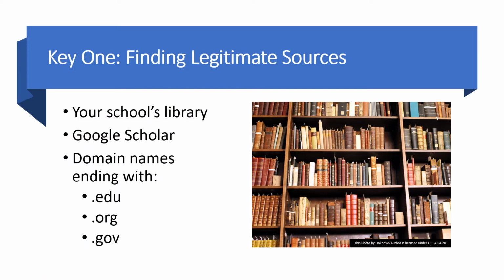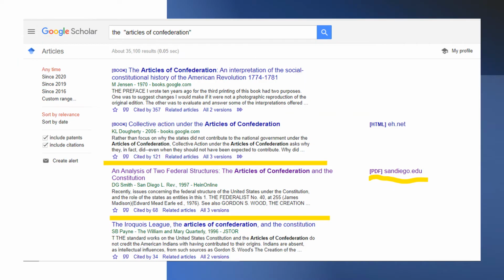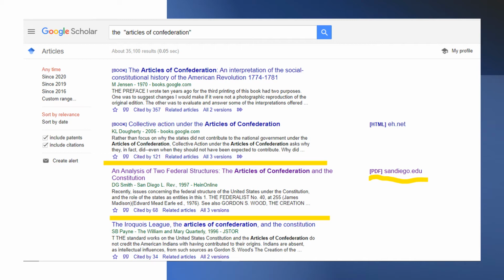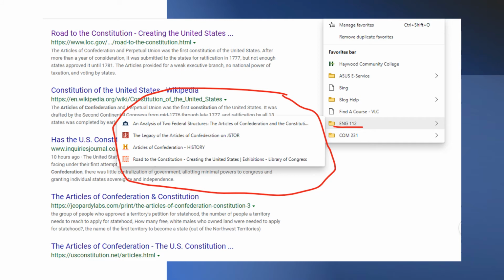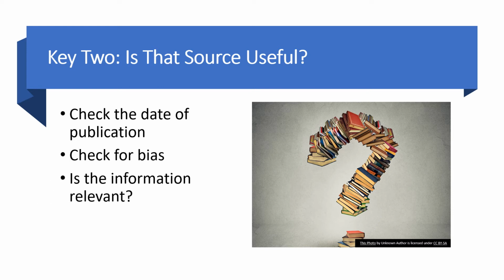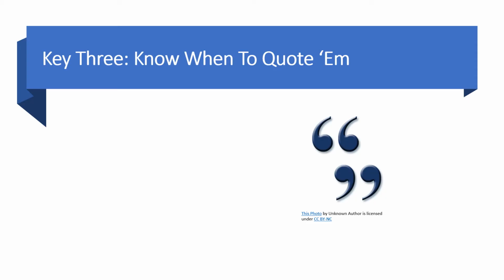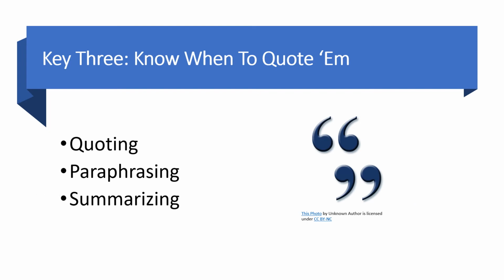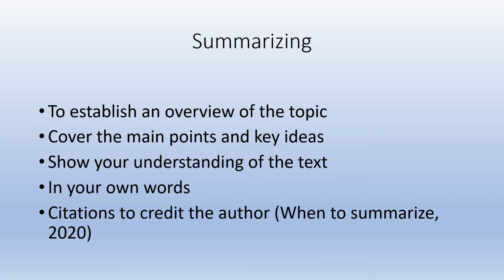final presentation video